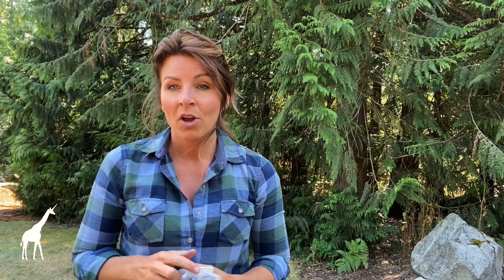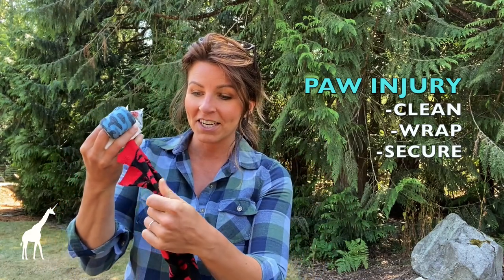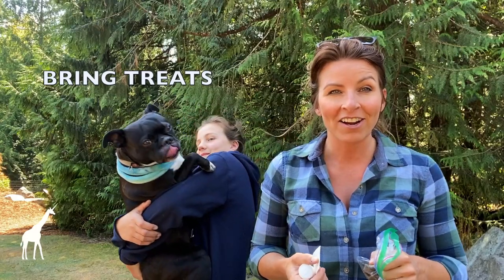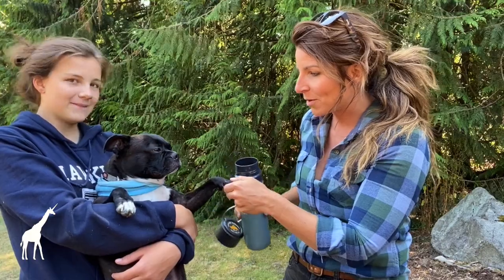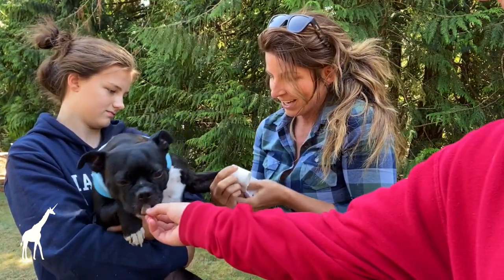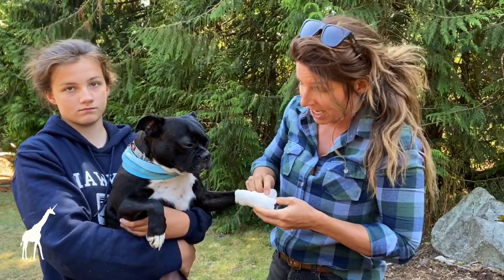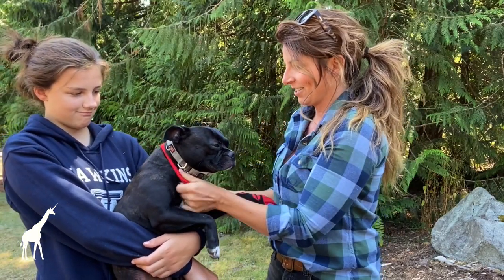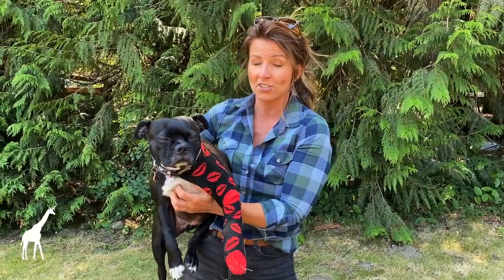How to Bandage a Dog's Paw Injury || SheJumps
Learn first-aid skills for treating your dog's paw on the trail. Use a bandage or prepare with a sling made from a sock in case something happens when you're away from home.